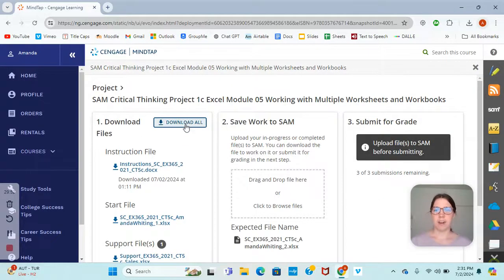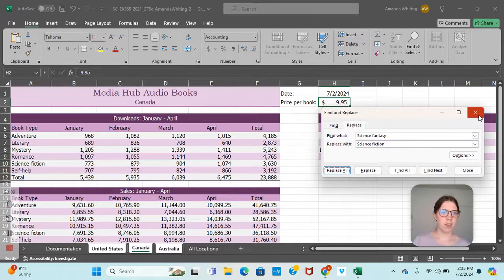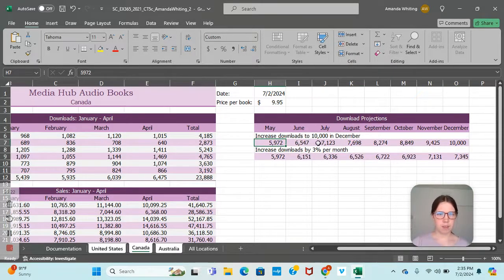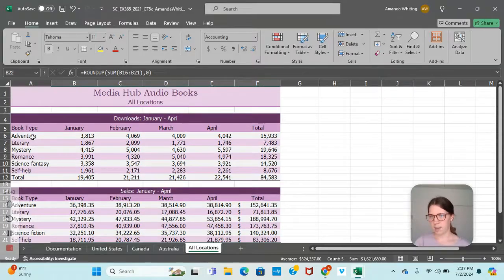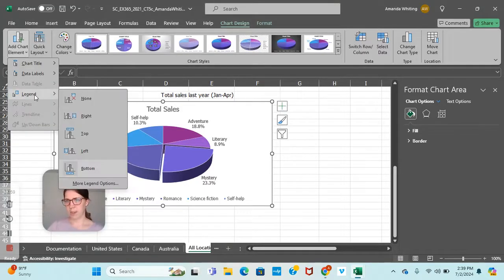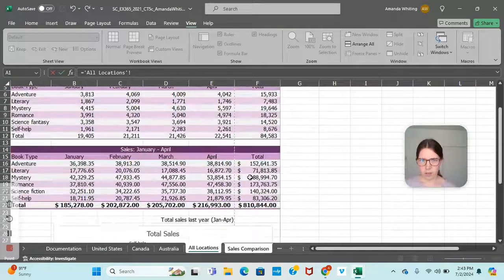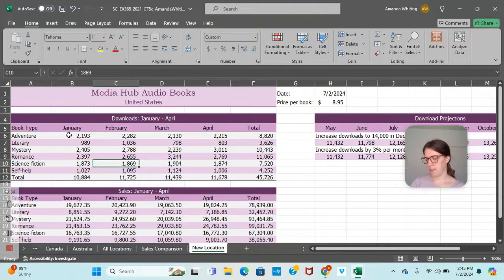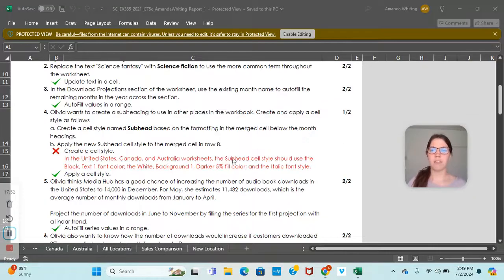SAM Critical Thinking Project 1c Excel Module 05 Working with Multiple Worksheets and Workbooks